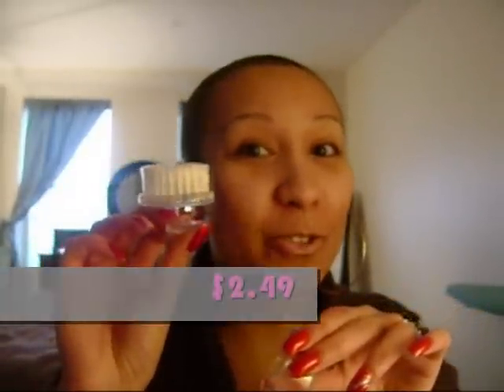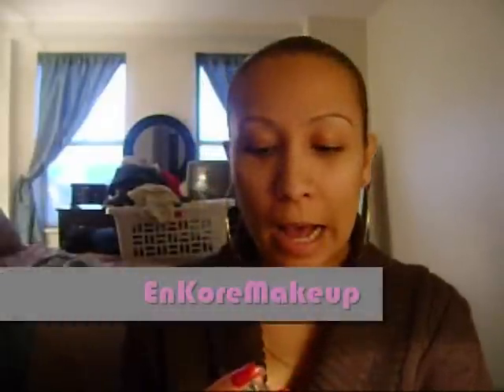Haul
In this video, I am doing a haul of some recent purchases that I made on Coastal Scents, Cherry Culture, and at MAC.

Also, EnKoreMakeup did a comparison between MAC eyeshadow colors and the Coastal Scents Hot Pot Colors. The colors that I got are: S28 (comparable to MAC's Sketch) and M20 (comparable to MAC's Brulee).

If you don't have a Twitter account, sign up to follow me and all your other fav's, like LeinaBaaaby, Jessica Harlow, and MakeupGeek :)

Ciao, dolls!